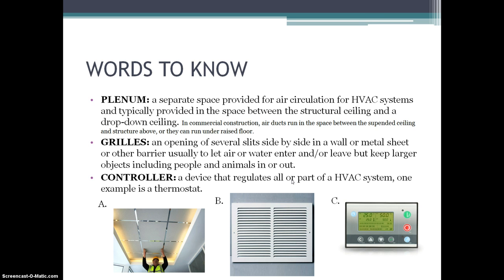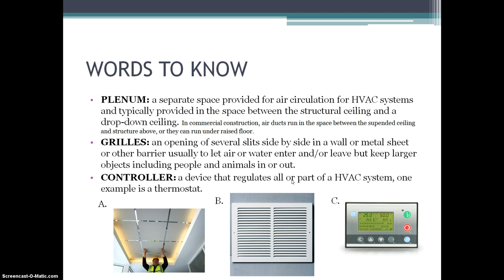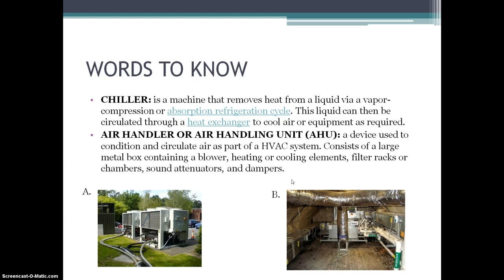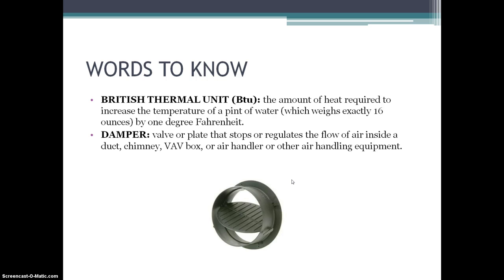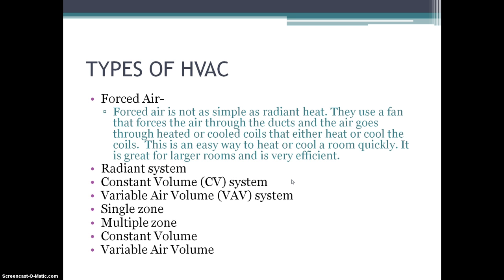HVAC part 1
HVAC report for Brother McRae's mats and sources class